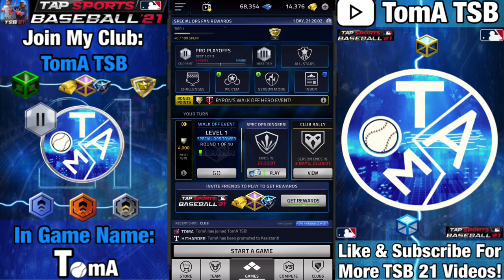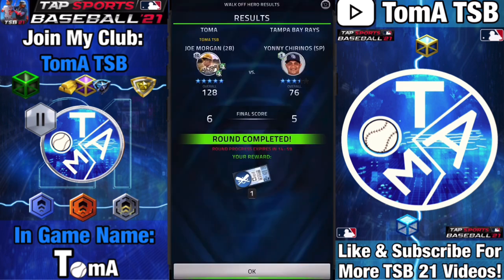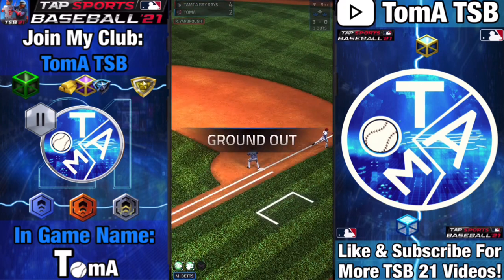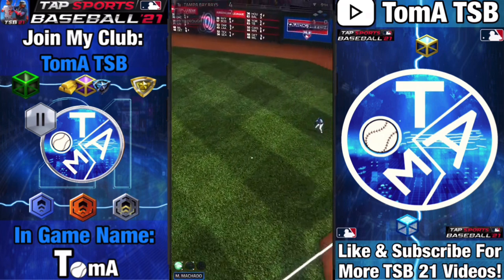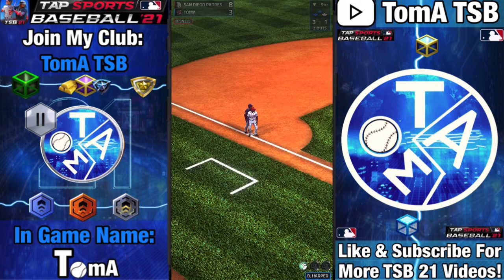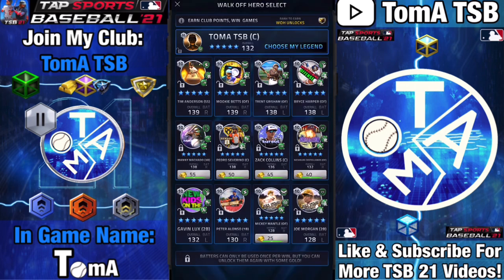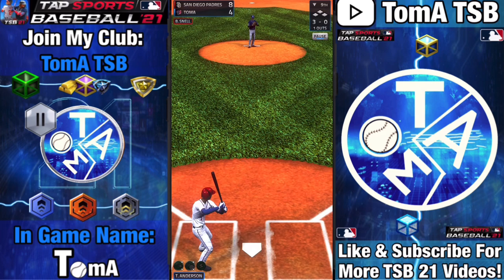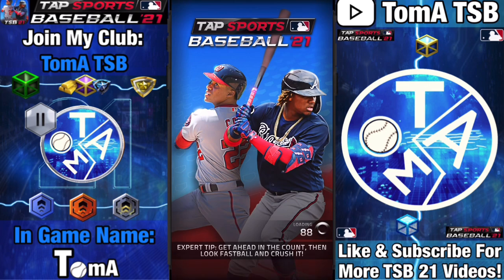How to Beat Walk Off Hero in Tap Sports Baseball 2021!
I hope this video helps! I’m not used to recording for a long time so excuse me for stumbling a little.

If you want to join my club, pm “Toma” in game. The name of my club is “Toma TSB”. We are a chill club that grinds club challenges and events. Feel free to join!